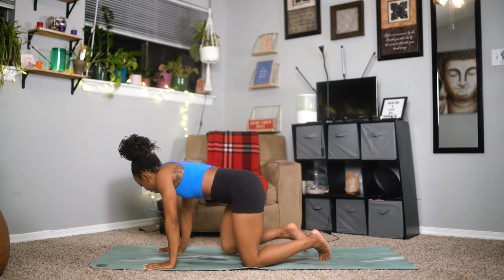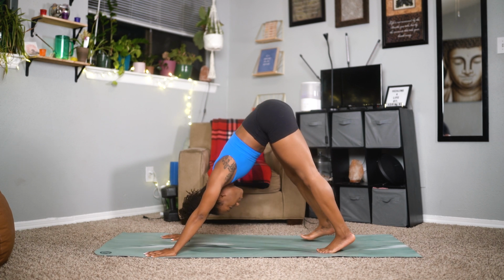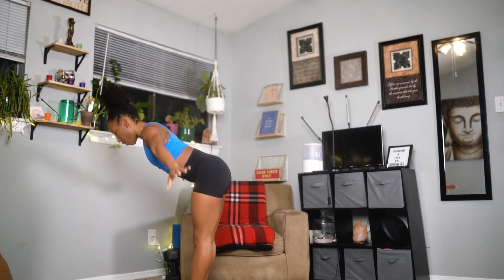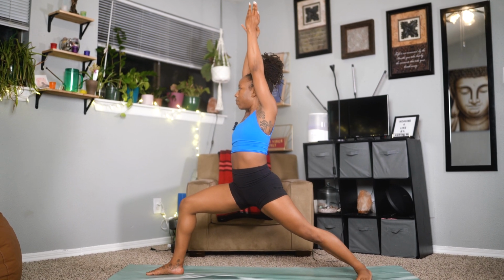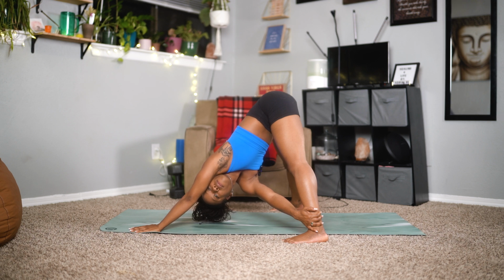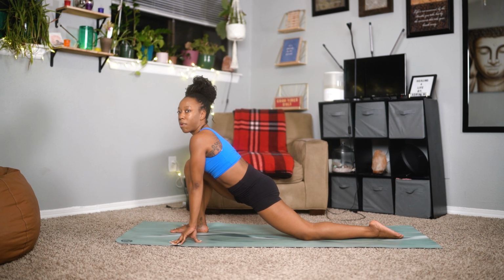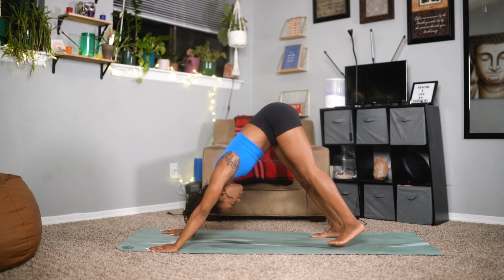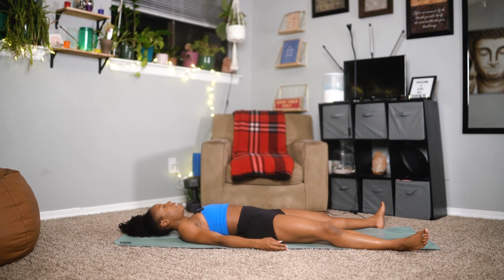20 Minute Strength & Flexibility Yoga Flow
20 Minute Strength & Flexibility Yoga Flow

I have a variety of entertainment on my website.Take a look around and let me know if you have any questions.

I hear ALL the time "I would love to buy you coffee." Well here's your chance :)
Hello, my name is Adrianne Allen, also known as Yogi Adrianne. I've been an active Yoga practitioner since January 1, 2015, and I love teaching and sharing my love for Yoga, Yoga philosophy, and the crafting with others. I've been in the "Acts of Service" field for quite some time, and you contributions are just a small way to give back. I love having a cup of coffee before my Yoga classes and personal practices! I l also love a glass of red wine at the end of my long work week. If you choose to purchase a cup of coffee or wine, please comment which one it is for. Your cup/glass will be treasured and your energy appreciated. Thank you for joining me on this enriching path!